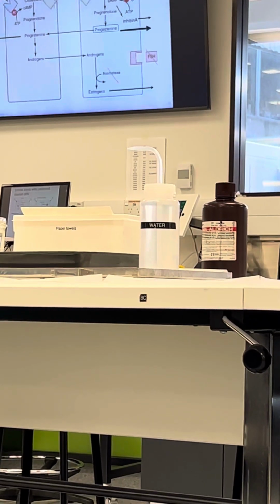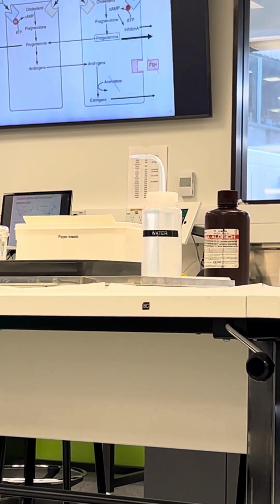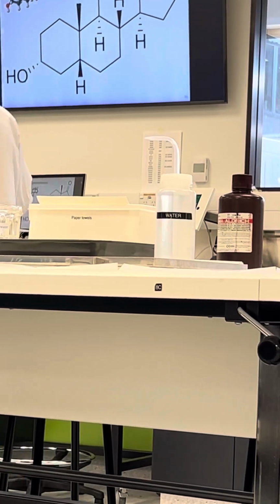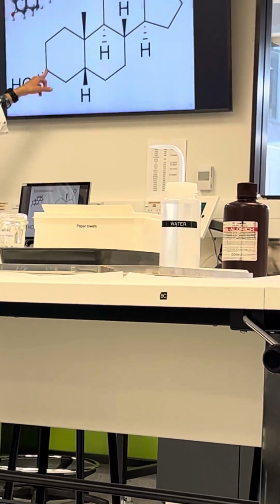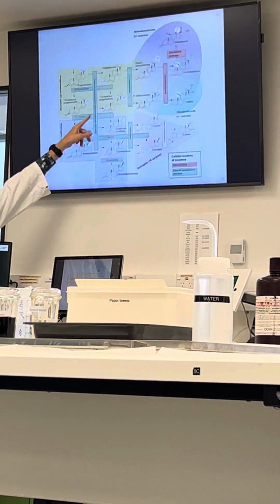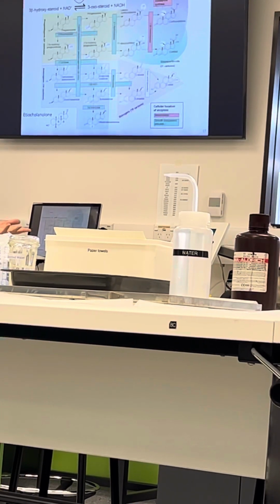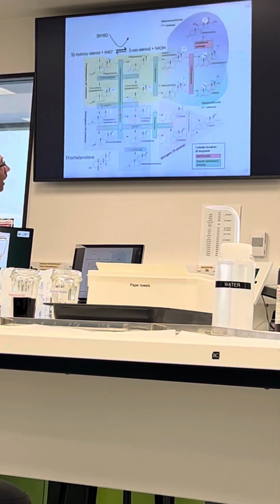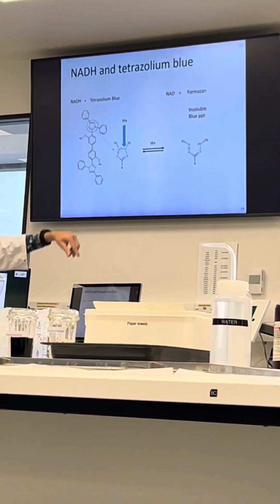Lab today part 2